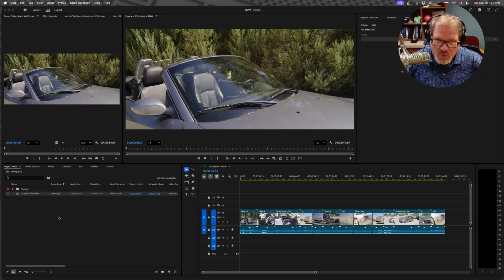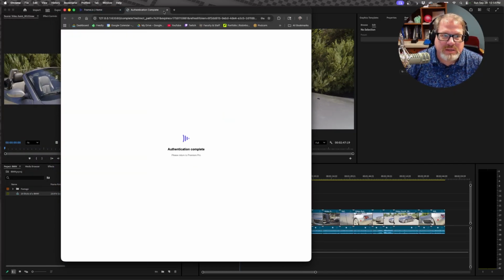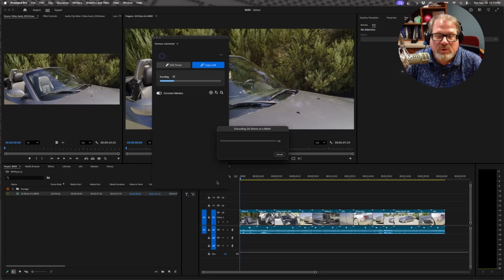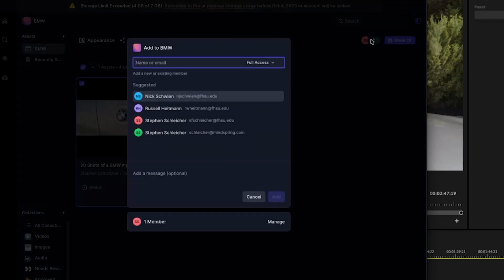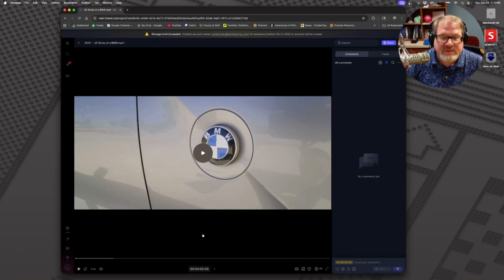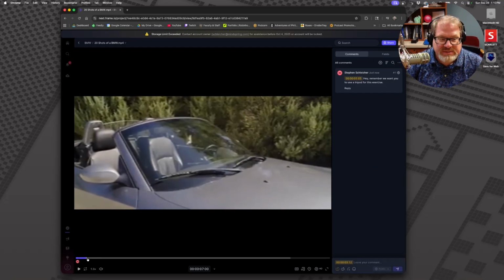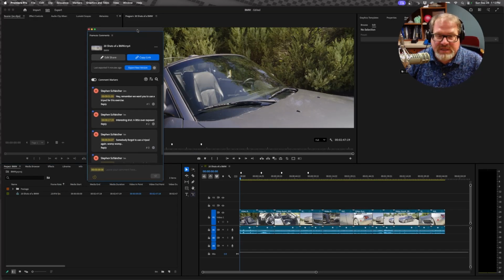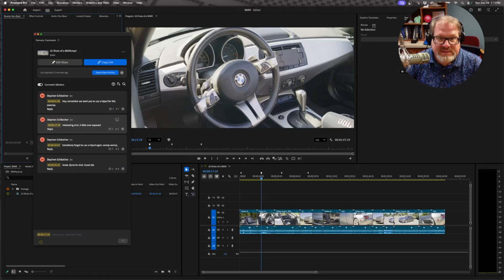A Quick Frame IO guide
Here is a quick guide on using Frame.io to share your projects with me so you can receive detailed feedback